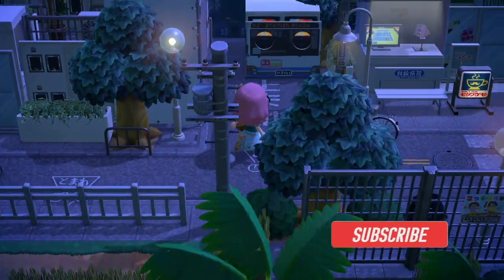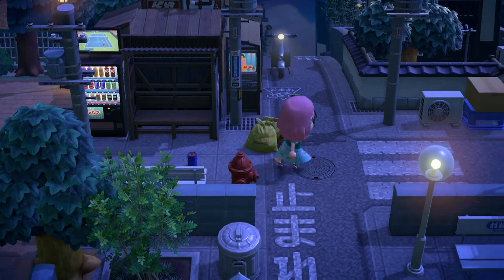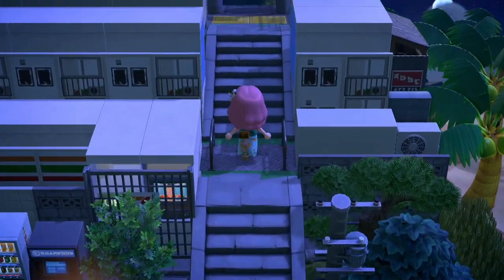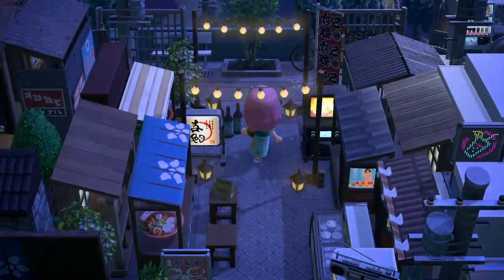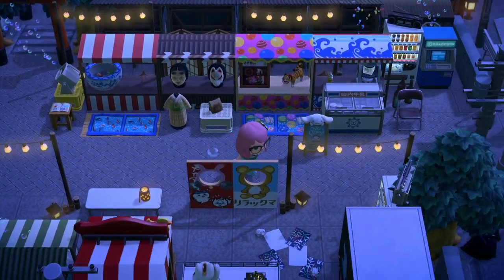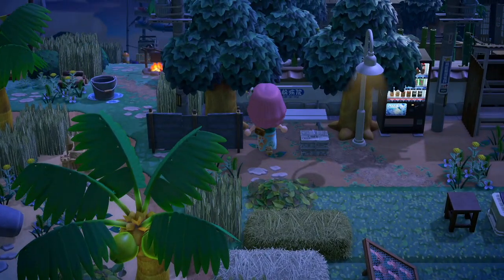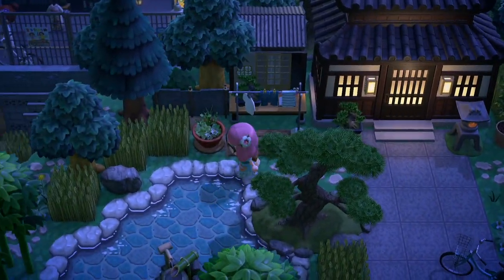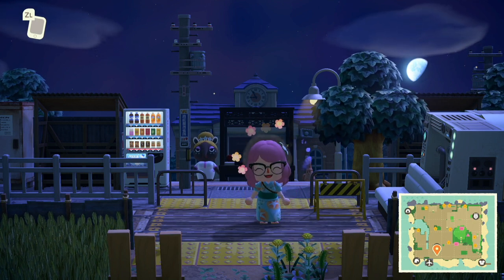Japanese Town Island Tour!| Animal Crossing New Horizons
Hey guys! In this video, I'll be touring a small Japanese-themed town created by @furubaycrosing on Instagram/Tumblr. This island is extremely well decorated and is set during the fireworks festival. I absolutely loved the bus and train builds on this island! All the homes are decorated and the villager homes are designed to be various attractions like bath houses and restaurants. Make sure to grab the items in front of residential services when you visit!
If you're interested in any of the codes she used on this island, she has a master list on her Instagram and Tumblr 😊

Leave your DA in the comments if you want me to tour your island :)

DA for this island: 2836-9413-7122